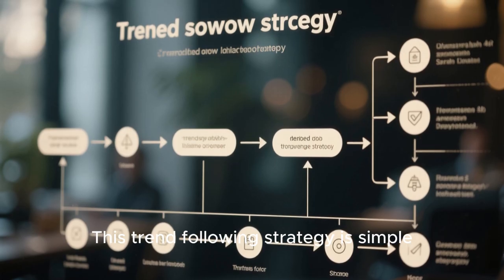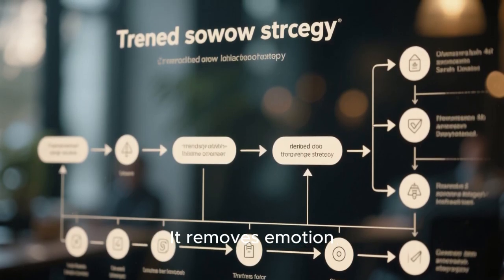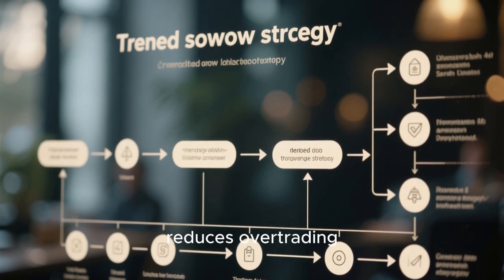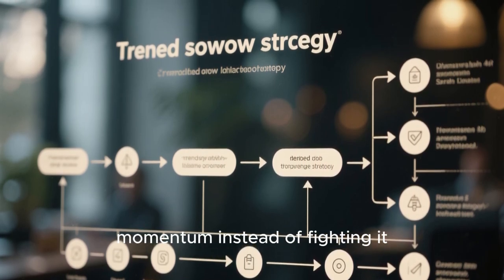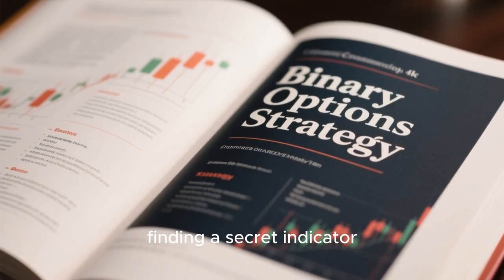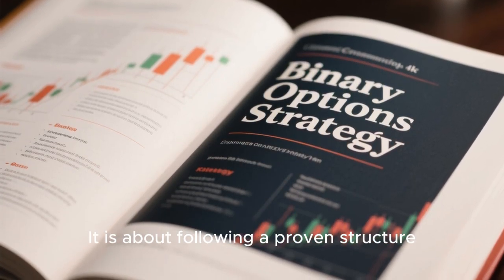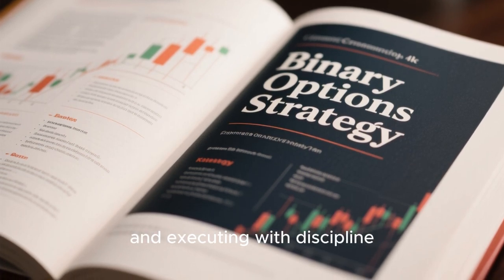Binary Options Trend Following Strategy | Best EMA Setup For Consistent Trades